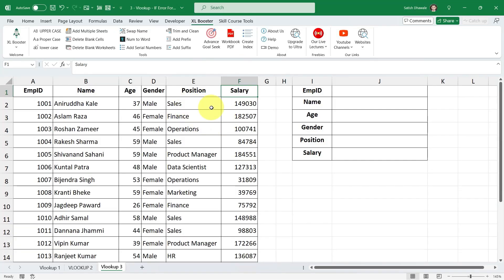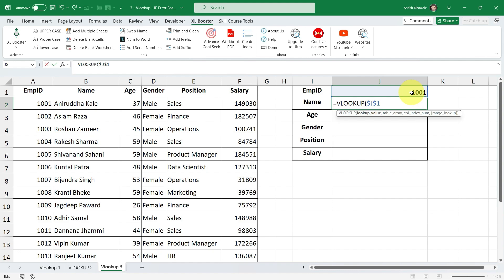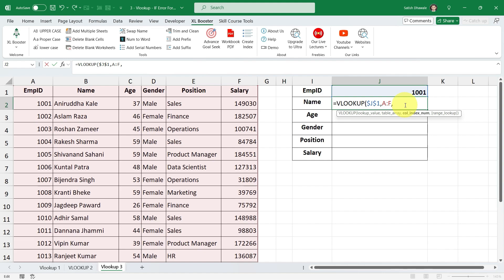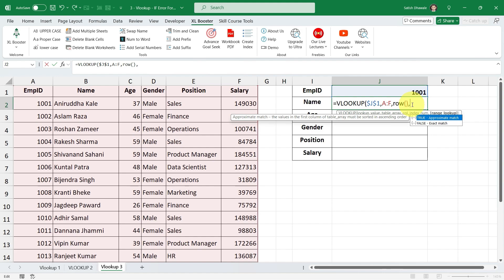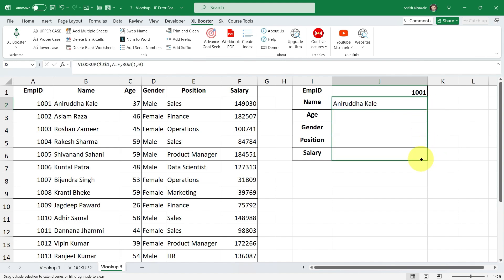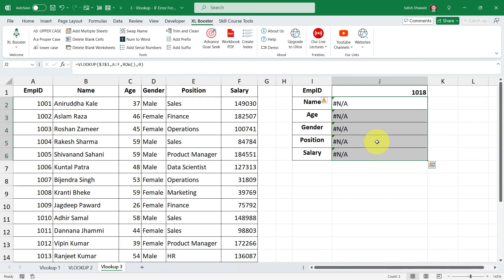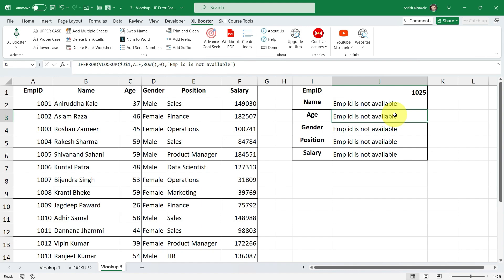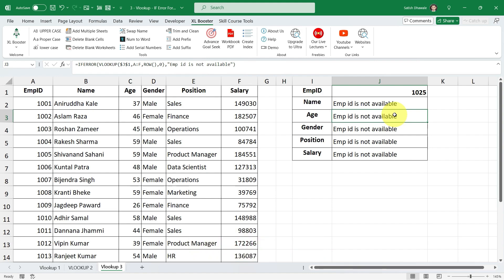Use of IFERROR Formula inside Excel VLOOKUP Formula | Part 3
In Part 3 of our Excel tutorial series, we'll dive into combining the IFERROR formula with the VLOOKUP function. This powerful technique will help you manage and resolve errors smoothly, ensuring your data lookups are always accurate and reliable. Perfect for both beginners and advanced users looking to enhance their Excel skills!

Learn Satish Sir courses with Certificate
Social media Pages:
My Other Channels:
My YouTube Gears :
Best Mic for Recording (Condensor Mic)
Best Mic for Recording (Dynamic Mic )
My DSLR Camera Canon 200D
My Laptop (Video Editing)
Laptop (Office Use/ Home use / Budget Laptop)
Green screen with Stand